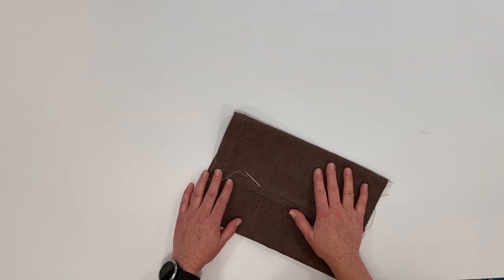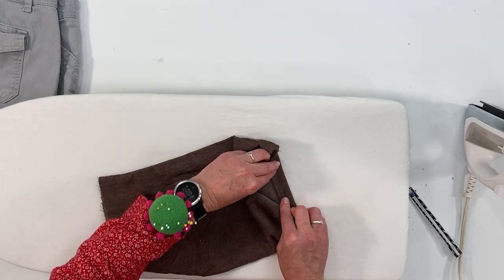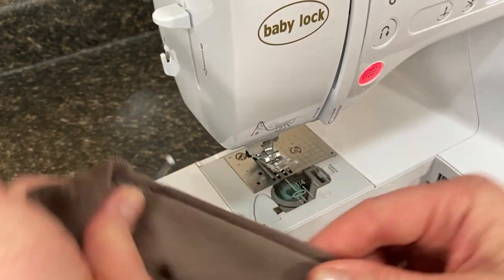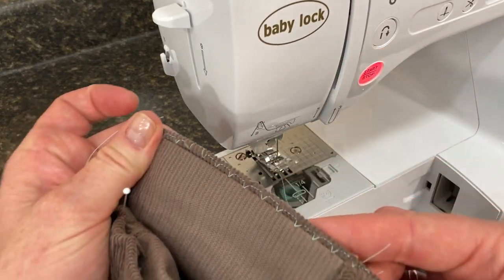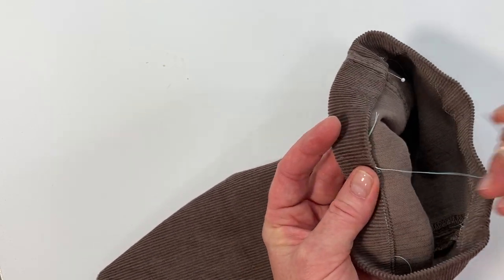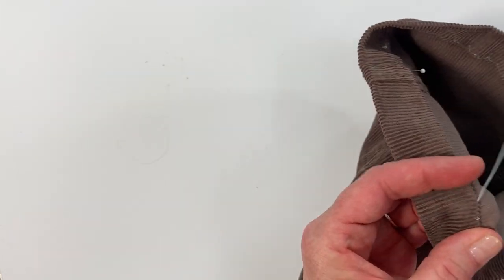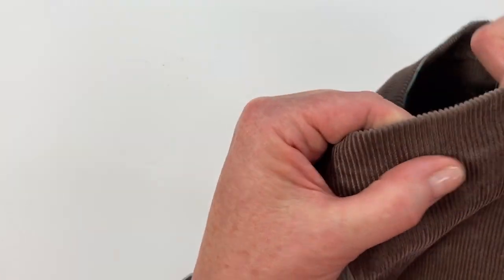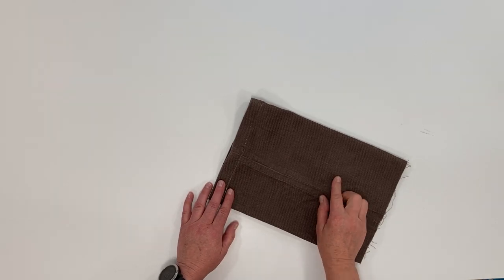BLIND HEM - Sewing Machine & Hand Sewing Methods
Sewing a blind hem can be a little intimidating, but it doesn't need to be. I'm going to show you how easy it is using both the sewing machine & hand sewing methods.

The blind hem can come in handy for hemming skirts, pants, or curtains.

OTHER VIDEOS YOU MAY BE INTERESTED IN:

DIY Cut Off Shorts | 4 Simple Hemming Methods

SEAM GAUGE: Amazon (paid link)
CHALK PEN: